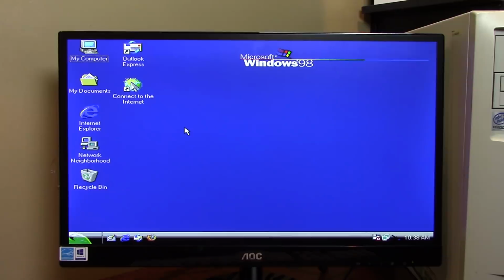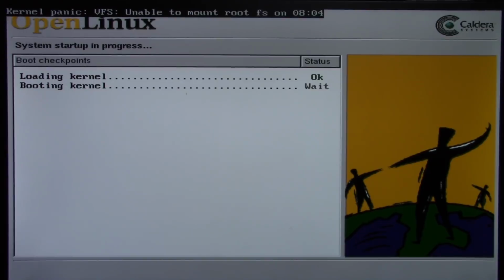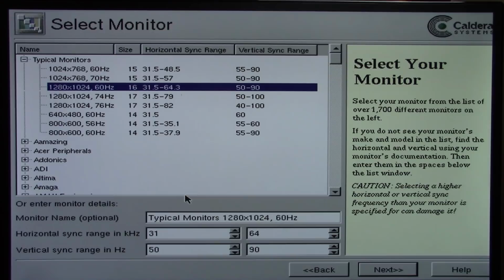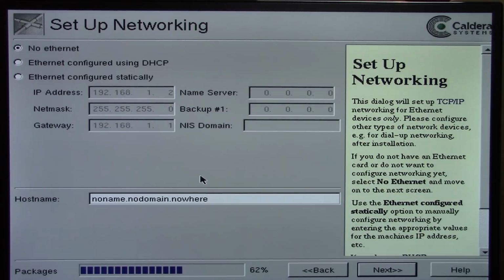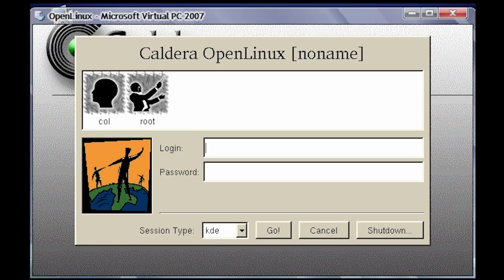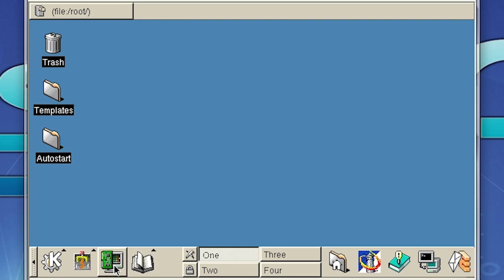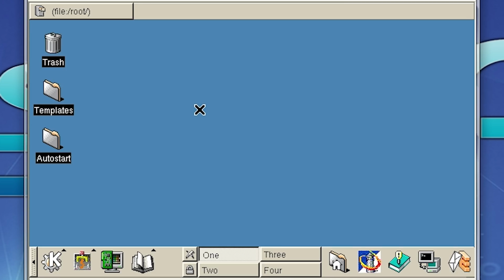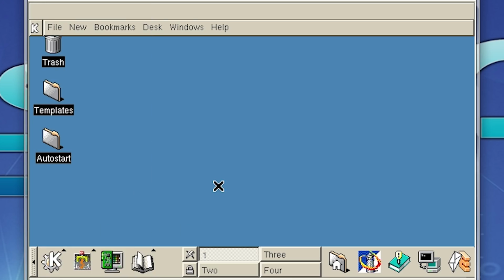A Look at Linux from 20 Years Ago - OpenLinux Installation & Overview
In today's video, we're taking a look at a Linux Distro that's 20 years old! It's called Caldera OpenLinux, a business oriented distro that was first released in 1997.